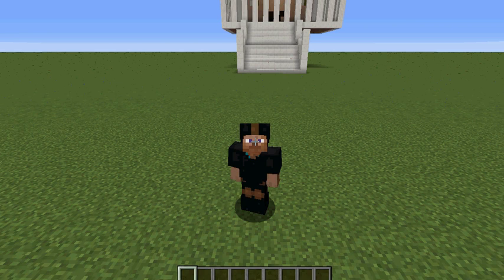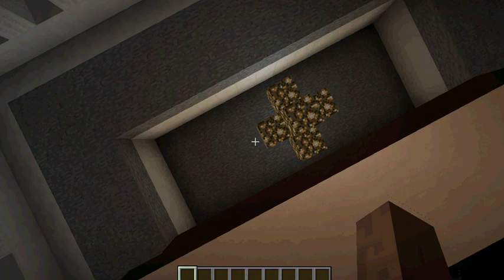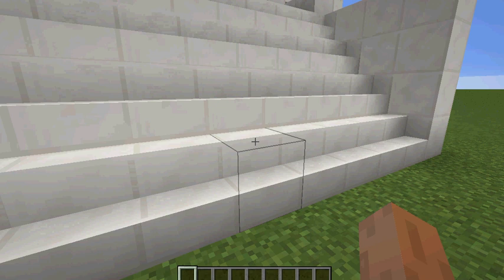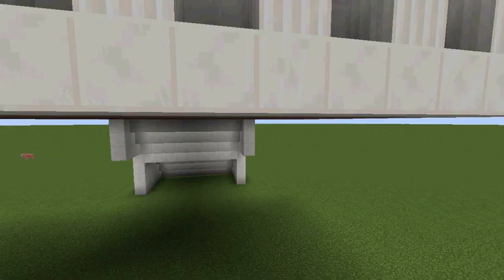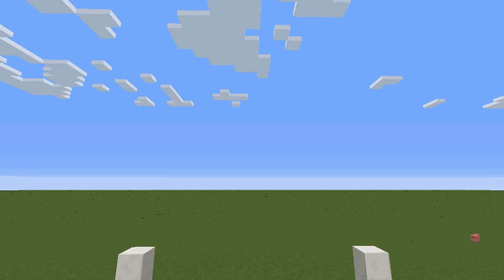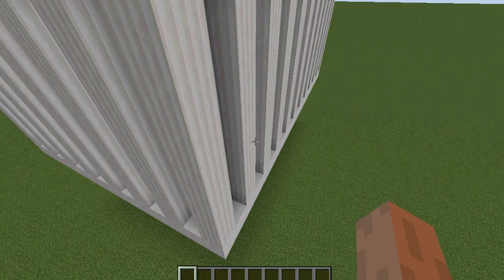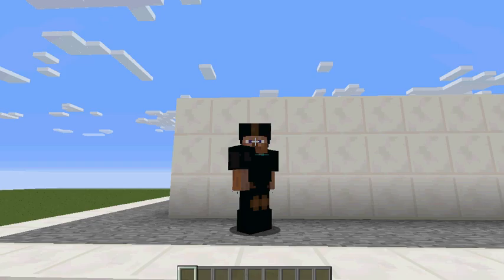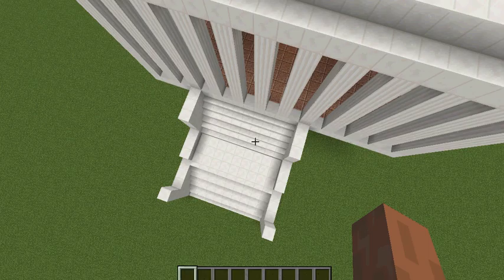Presidents' Day Special The Lincoln Memorial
Happy Presidents' Day, fairies!
In this video, I celebrate Presidents' Day with a tour of the magnificent Lincoln Memorial!